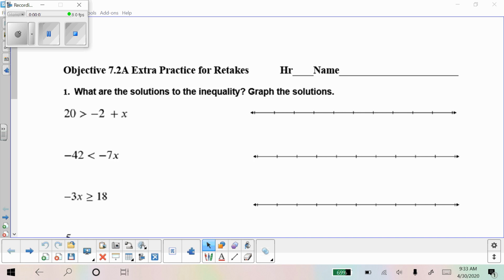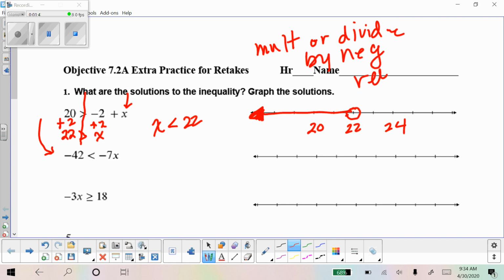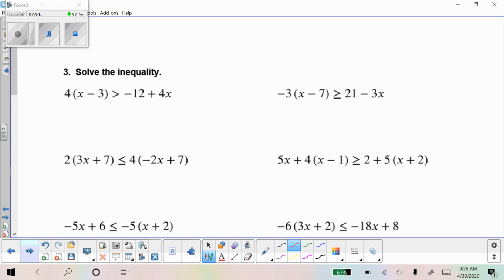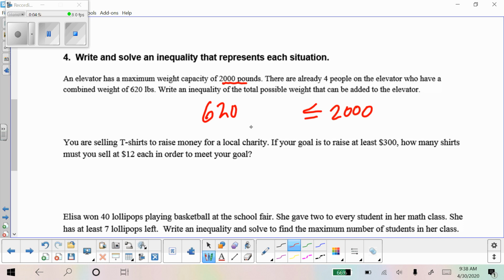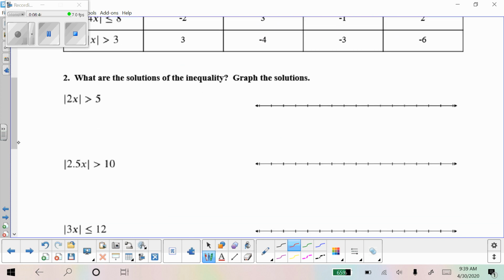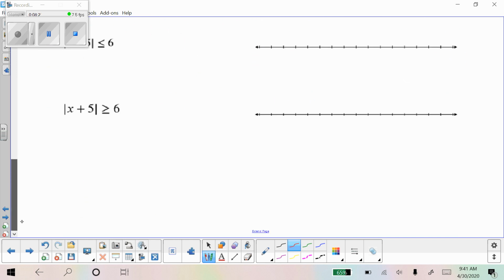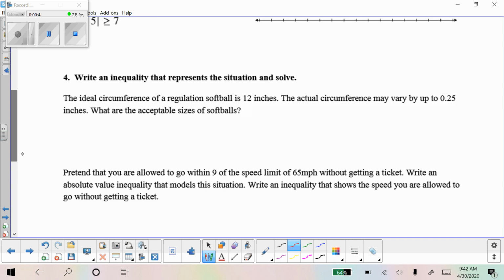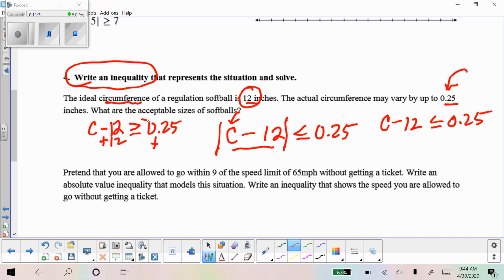7 2 Practice for Retake